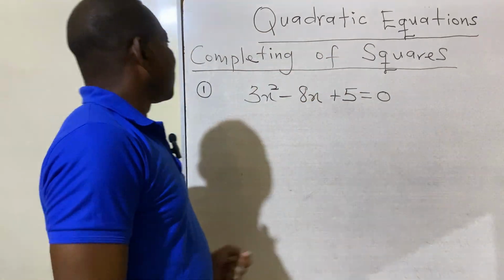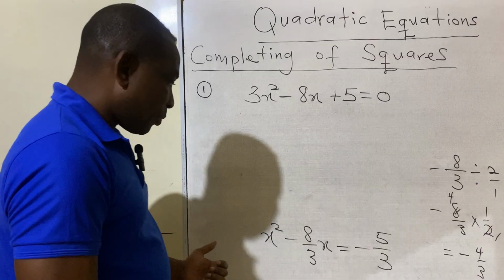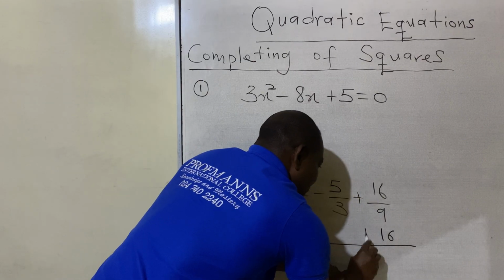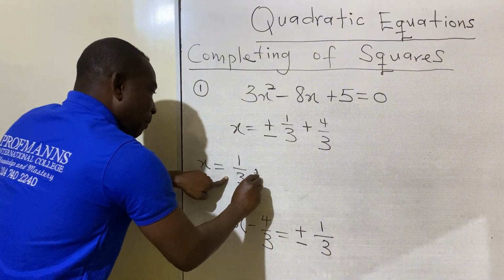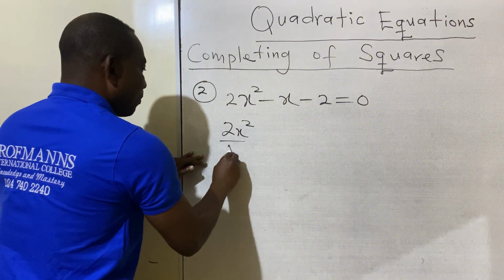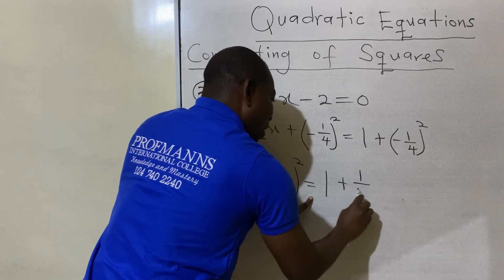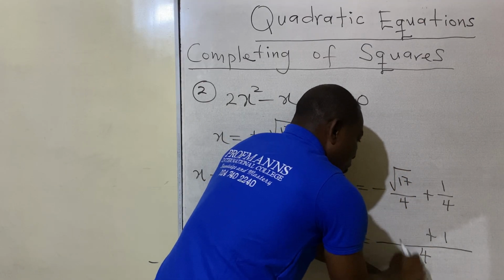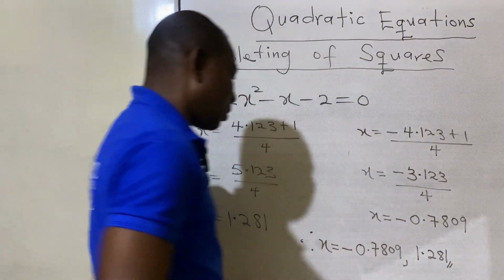Quadratic Equations Part 4 : Using Completing Of Squares.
Solving Quadratic Equations Using Completing Of Squares.  *** Profmanns International College is admitting students into SHS Forms 1 - 3. Location : Agbogba, Old Ashongman. Thank you.